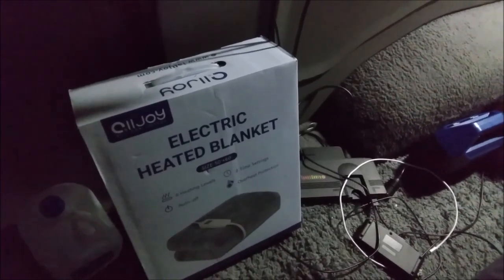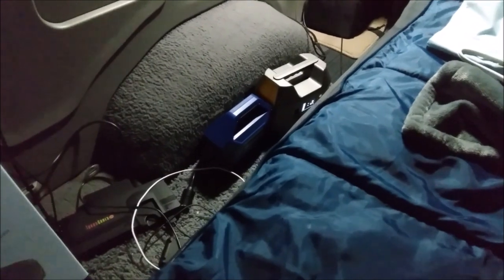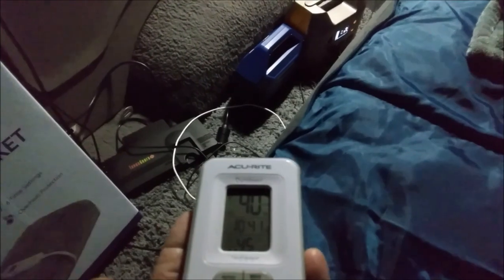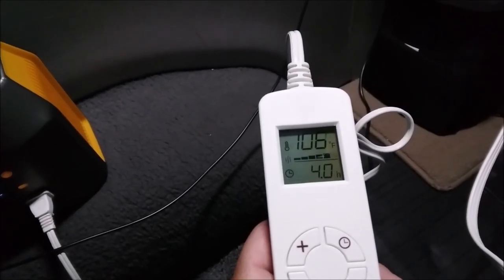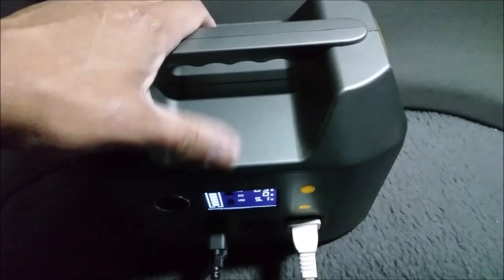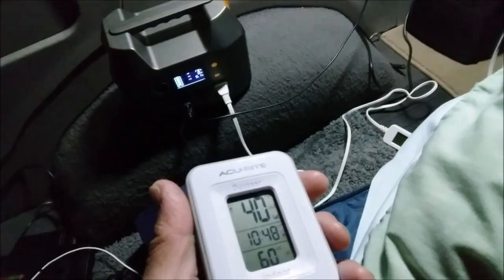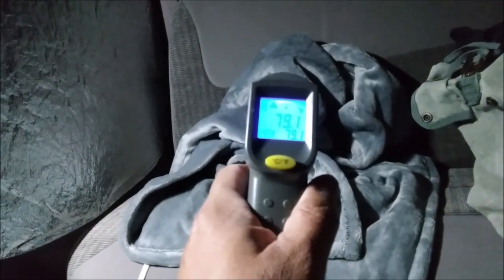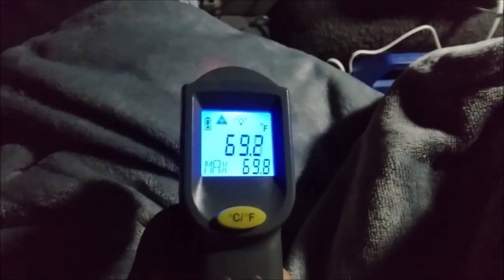All Joy Electric Blanket in a van camper review running watts Temperature test demo heating options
Lifted camper van options to stay warm. I have a Buddy Heater to combine with this electric blanket.